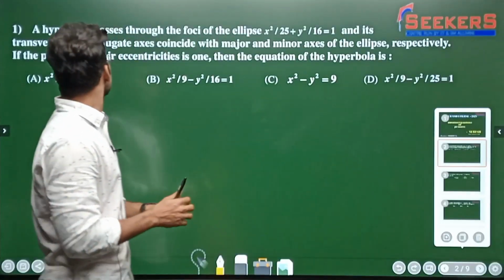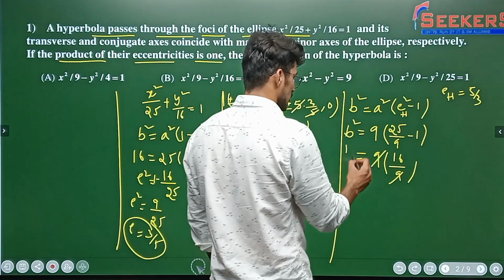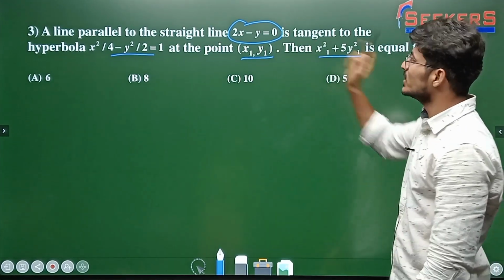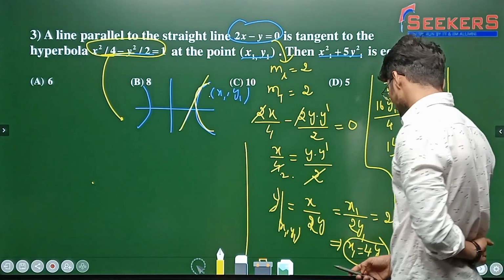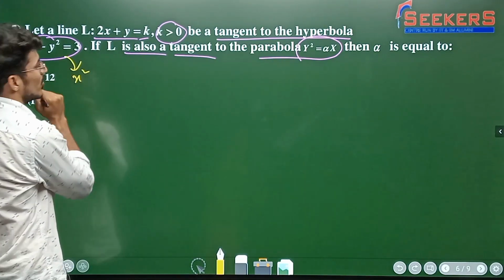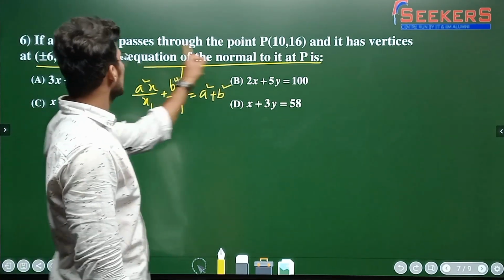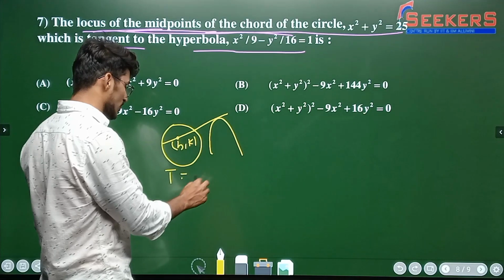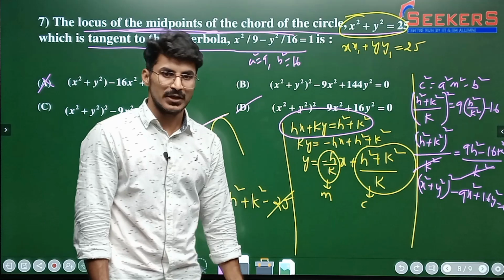Hyperbola (PYQ) l JEE Maths - 2023 l Seekers Education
PYQ( Previous year questions) - Hyperbola I JEE Crash Course - 2023 l Seekers Education

Thankyou  for watching this video. We hope this session will help you get a better understanding in Maths. We would love to get your Feedback.